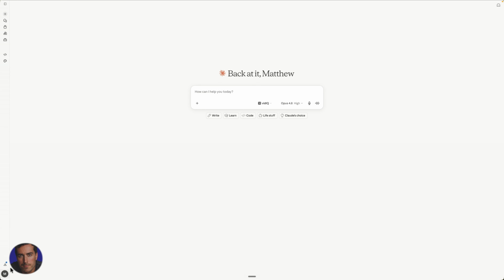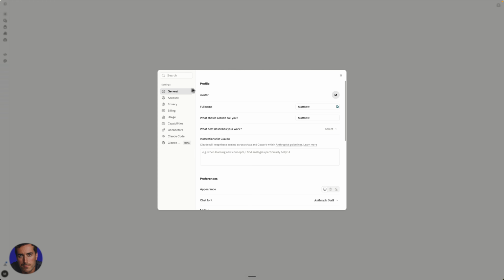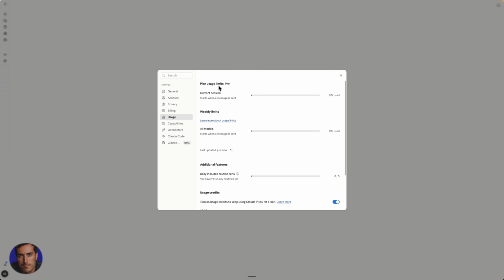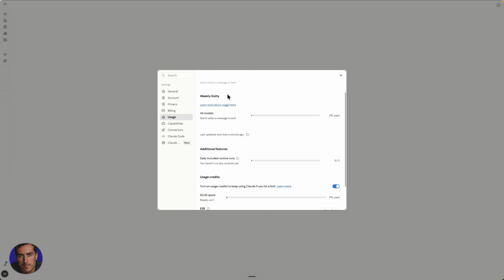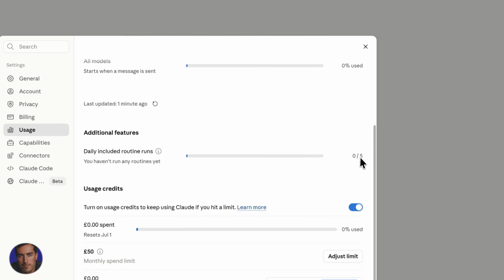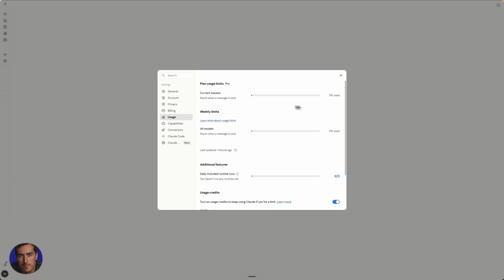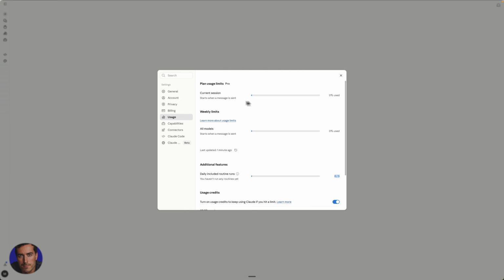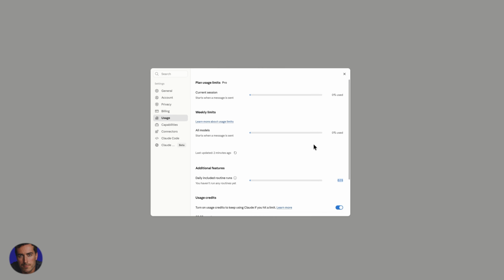How to Check Claude Usage (Where to Find Your Limits)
Learning how to see Claude usage on YouTube can really enhance your experience with the platform. This video walks you through the steps to check your usage limits effectively. Don't miss out on maximizing your Claude capabilities!

Timestamps:
0:00 - Introduction
0:22 - Accessing Settings
1:06 - Current Session Usage
1:49 - Weekly Usage Overview
2:29 - Adjusting Usage Limits
2:56 - Final Thoughts

▬▬▬▬ Links & Resources ▬▬▬▬

▬▬▬▬ Video Transcript ▬▬▬▬

Hey everyone, it’s Matt! In this video, I'm going to show you how to check your usage limits on Claude.

Once you're logged into your Claude Anthropic account, you’ll see a welcome message at the top. For me, it says, "Back at it, Matthew." You'll also notice that Opus is selected, and you can access your prompts, files, and conversations at the top of the screen.

To find your usage information, scroll down to the bottom of the page. You should see either a picture of yourself or an initial—mine is the letter M.

Click on that, and then select "Settings." This will open a new popup panel. It used to be integrated into the main background, but now it's a separate window.

In the settings menu, you’ll find various options. We want to focus on the "Usage" section, which is about halfway down.

Here, you can see your current session usage. For instance, I currently have 0% usage because I haven't used it yet in this session.

The usage updates every four to five hours, and it can vary based on the model you're using and the processes that Anthropics has in place. As you use Claude, your session percentage will increase.

You could be at 22%, 87%, or whatever your usage is at that moment. The same goes for your weekly usage, which resets at the start of each week.

Right now, I also have 0% on my weekly usage. If you’re running any routine tasks, you can find more details about those here too.

I have five possible routine runs, but again, I haven’t used any yet. Now, let’s talk about usage credits.

You can adjust your monthly spending limit directly in this section. This shows your current balance and what you’ve spent so far.

You can enable usage credits, which allows you to buy extra tokens beyond your limit. For example, if you run out of tokens during a session but need to finish a project, you can add some extra funds.

This means you’ll be paying a bit more to Anthropics, but it gives you the flexibility to keep working. You can also adjust your limit by clicking on it.

I have mine set to 50, which might be the default setting. There’s an option for auto-reload, but most people probably won’t need to use that feature.

That wraps up this quick guide on checking your usage in Claude. I hope you found it helpful!